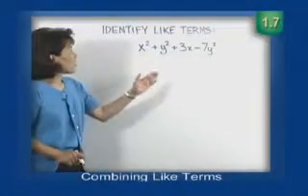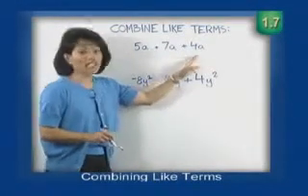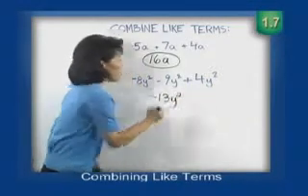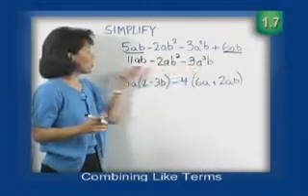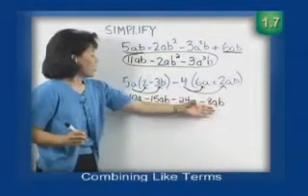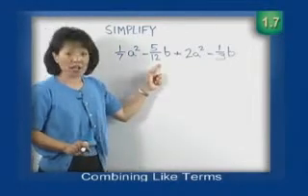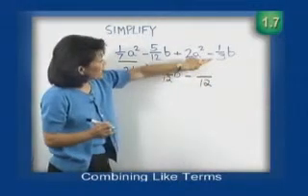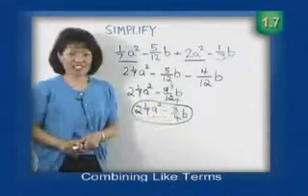1.7 -- Combining Like Terms